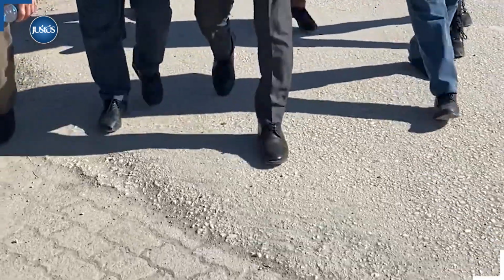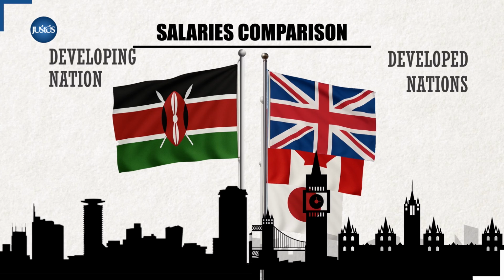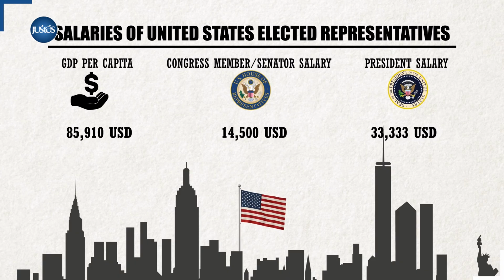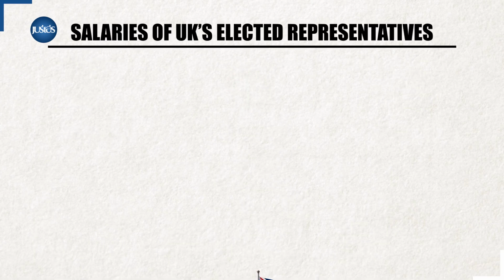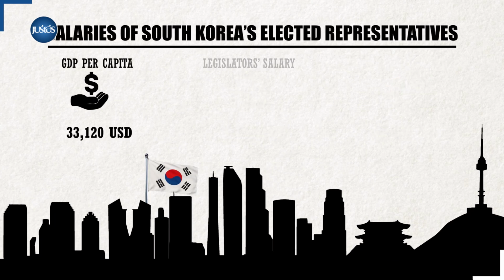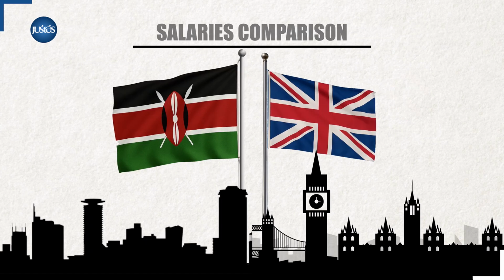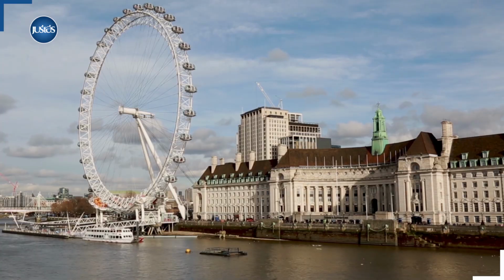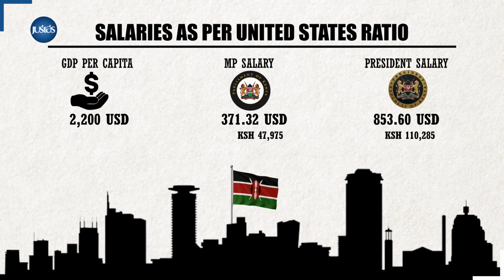The Shocking Truth About Politicians’ Wealth in Kenya vs Developed Countries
This video compares the characteristics, salaries, and integrity of politicians in developing and developed countries. Using Kenya as a case study for developing nations, and the United States, Japan, the United Kingdom, South Korea, and Canada for developed ones, we explore how leaders’ pay and wealth relate to their country’s GDP per capita.

Do higher salaries lead to better governance?
Do politicians in richer countries serve the people more honestly?